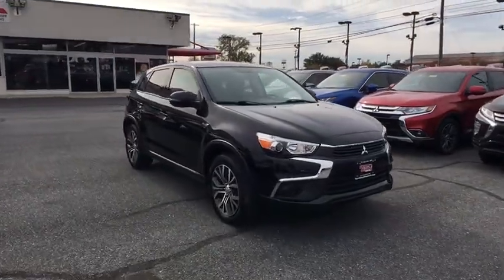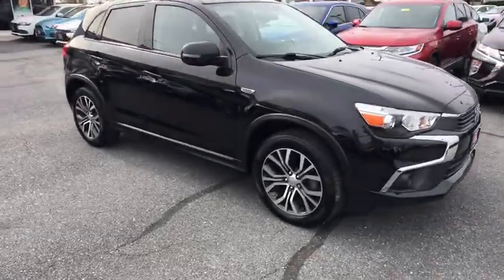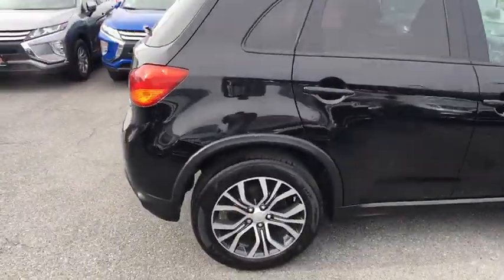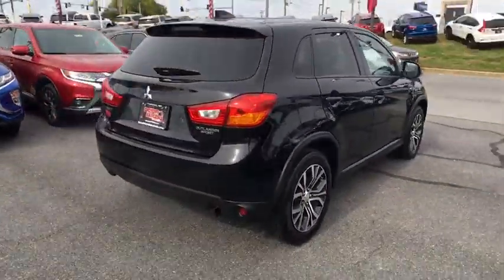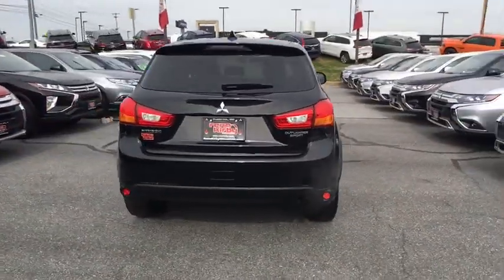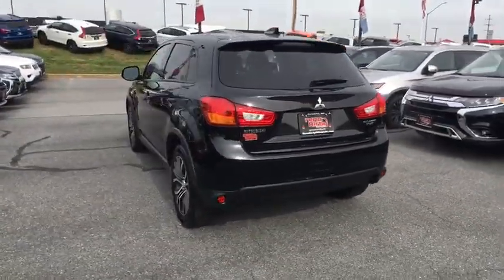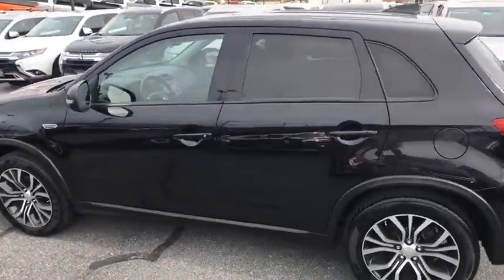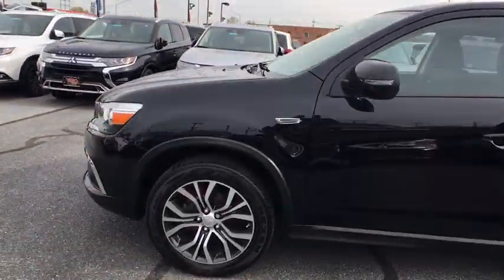2017 Mitsubishi Outlander_Sport Rockville, MD, Frederick, MD, Hagerstown, MD, Leesburg, VA, Harp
Used 2017 Mitsubishi Outlander_Sport available in Rockville, Maryland at Renn Kirby Mitsubishi. Servicing the Frederick, MD,  Hagerstown, MD,  Leesburg, VA,  Harpers Ferry, WV area.
2017 Mitsubishi Outlander_Sport ES 2.0 CVT - Stock#: N90681 - VIN#: JA4AP3AU4HZ022197

The car youve always wanted! This Mitsubishi wont be on the lot long! Feature-packed and decked out! With just over 35000 miles on the odometer this vehicle provides excellent value as a pre-owned model. All of the premium features expected of a Mitsubishi are offered including: front bucket seats heated door mirrors and air conditioning. It features a front-wheel-drive platform an automatic transmission and a 2 liter 4 cylinder engine. We pride ourselves in the quality that we offer on all of our vehicles. Stop by our dealership or give us a call for more information.